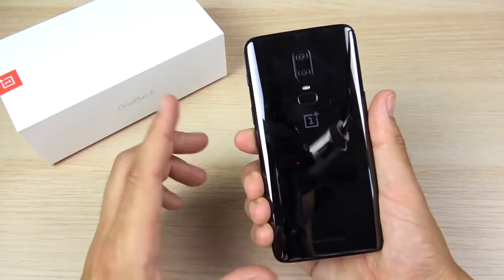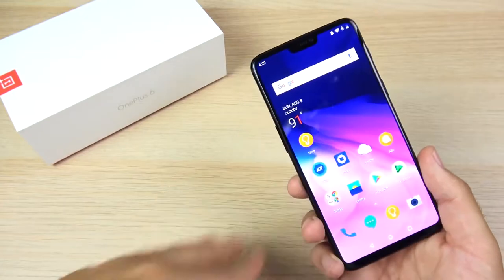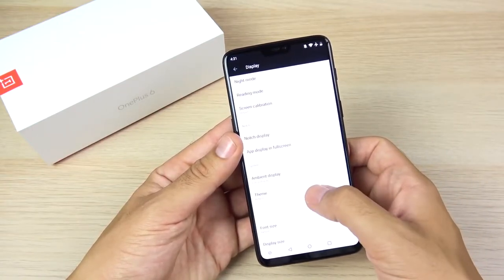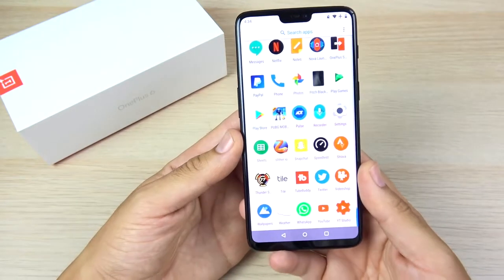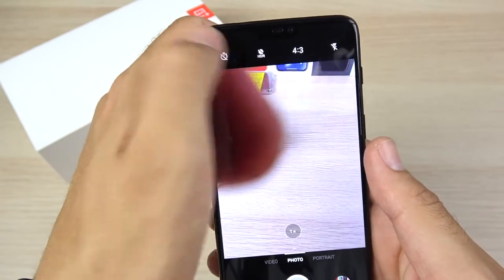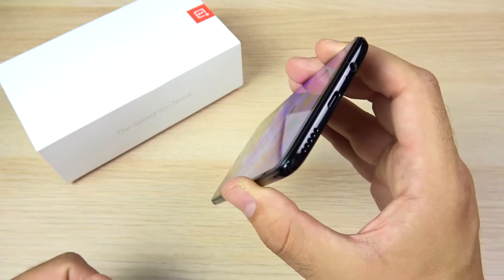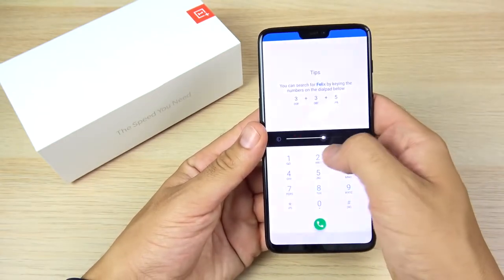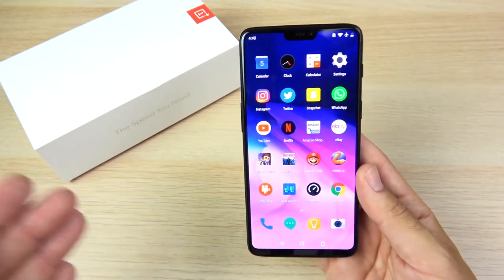OnePlus 6 2 Months Later Experience!